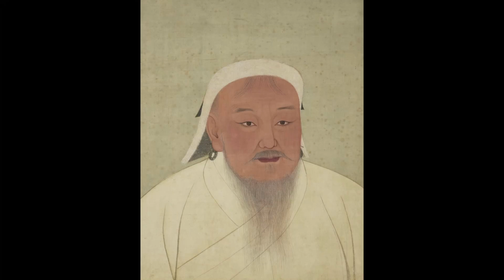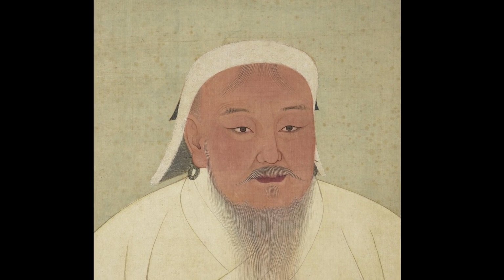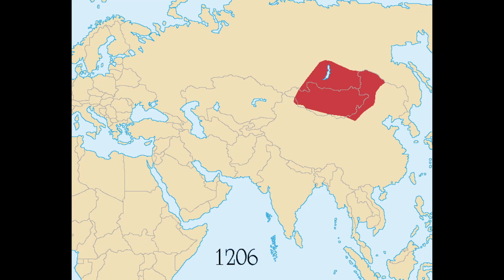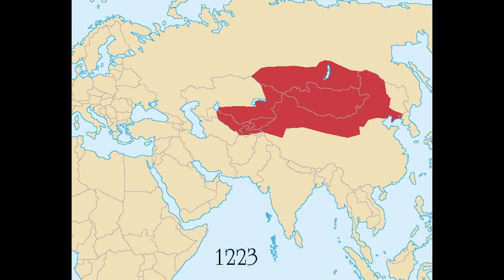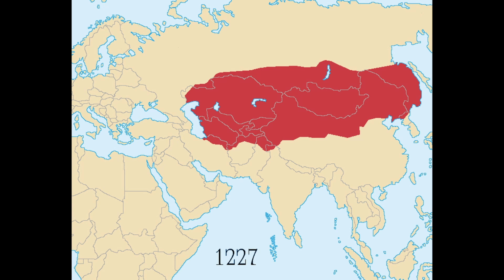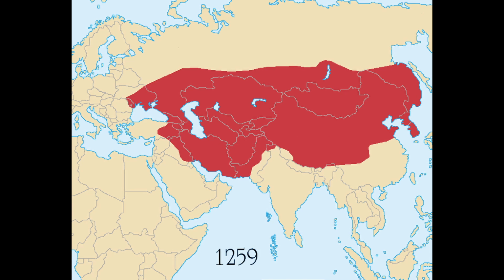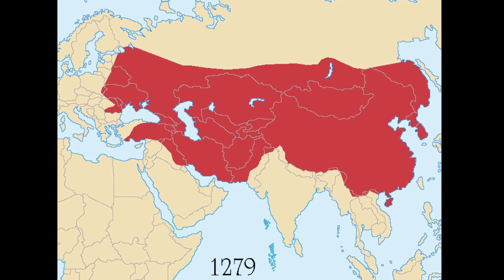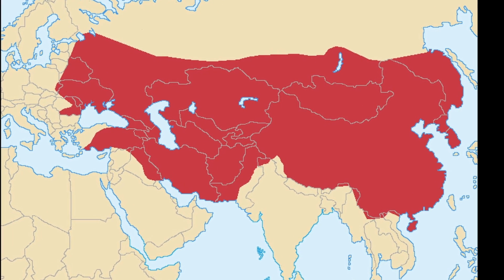The Timurid Renaissance: Art, architecture, and science from the last of the Mongols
A brief look at the distinguishing cultural elements of the Timurid Empire, the last vestige of Mongol rule.

An book review of “From Genghis Khan to Tamerlane: The Reawakening of Mongol Asia” in the January 6/7, 2024 issue of the Financial Times sparked my interest in this topic, then I got further basic information from online sources such as Wikipedia and Britannica. I hope what I learned researching and producing this and other short documentary-style videos will generate mental connections that, over time, will help me produce better and better stories for this channel. At least that’s the idea…

** Basic editing (e.g., crop/cut, resize/zoom/rescaling, background removal to isolate certain parts, text/graphics overlay, using AI to expand aspect ratios, reversing playback direction, codec conversion), as needed, on photos/images/videos/audio listed below **

Photo / image / video credits:
- By Unknown author - Digitized by National Palace Museum; file is directly from Shuge, Public Domain,
- By User:Astrokey44, modified by Sting - Image:Mongol_Empire_map.gif (alternative colours)Based on the freely licenced Image:Genghis khan empire at his death.png using information from maps of the Mongol Empire in atlases and on the web such as [1], [2], [3], [4], [5].
- By Ljuba brank at Slovenian Wikipedia - Transferred from sl.wikipedia to Commons., GFDL,

** THE REST OF THE CREDITS ARE IN MY PINNED COMMENT FOR THIS VIDEO **